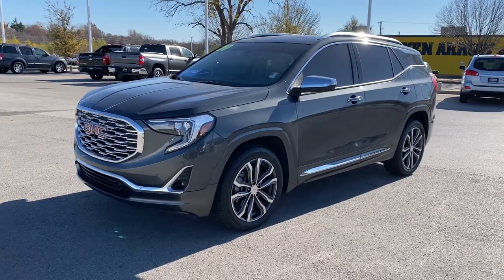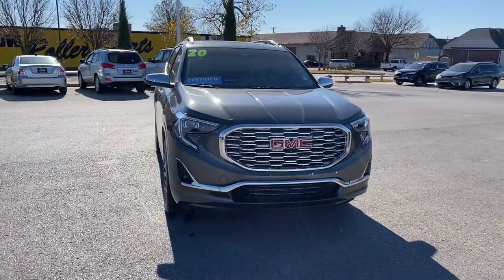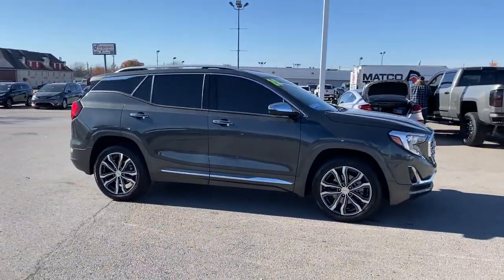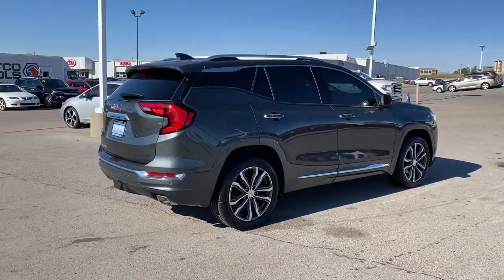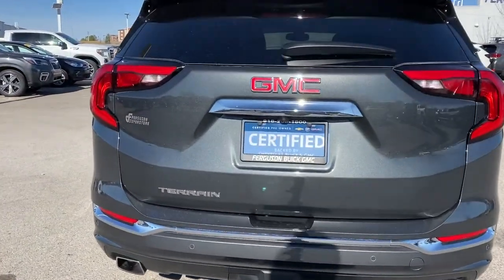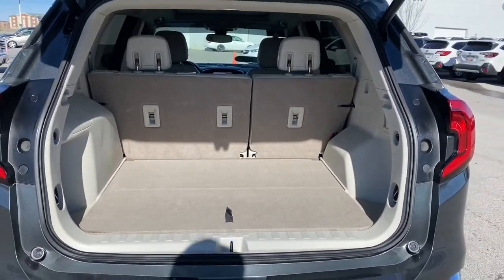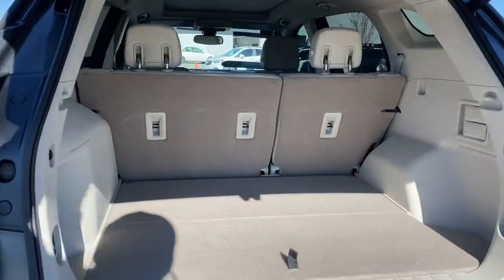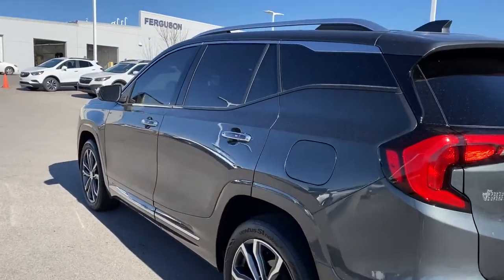2020 GMC Terrain Tulsa, Broken Arrow, Owasso, Bixby, Green Country, OK X7363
Graphite Gray Metallic Used 2020 GMC Terrain available in Broken Arrow, Oklahoma at Ferguson Superstore. Servicing the Tulsa, Owasso, Bixby and Green Country, OK area.

Ferguson Superstore
1601 N Elm Place

***NO ACCIDENT HISTORY***, ***STILL UNDER FACTORY WARRANTY***, **FULLY RECONDITIONED**, ***BACK UP CAMERA***, ***LEATHER***, ***CLEAN CARFAX ONE OWNER***, ***NAVIGATION***, ***BACKUP SENSORS***, Terrain Denali, 2.0L Turbocharged, Graphite Gray Metallic. Recent Arrival! Certified. CARFAX One-Owner. Clean CARFAX. Odometer is 5217 miles below market average!Chevrolet Certified Pre-Owned Vehicles are covered under the GM Certified program. GM Certified used vehicles must be 5 model years old or newer and have less than 75,000 miles. Each vehicle includes: 172 Point Inspection Vehicle History Report 12-Month/12,000-Mile Bumper to Bumper Limited Warranty 5-Year/100,000-Mile Powertrain Limited Warranty Whichever comes first based on original in-service date Courtesy Transportation for the life of the 5-Year/100,000-Mile Powertrain Limited Warranty (based on original in-service date). Trip Interruption Protection 24-hour Roadside Assistance.
DENALI PREMIUM PACKAGE  includes (WPR) Advanced Safety Package content and (PS1) Comfort Package content,AUDIO SYSTEM  8 DIAGONAL GMC INFOTAINMENT SYSTEM WITH NAVIGATION  includes multi-touch display  AM/FM/SiriusXM stereo  Bluetooth streaming audio for music and most phones  Android Auto and Apple CarPlay capability for compatible phones  advanced voice recognition  in-vehicle apps  personalized profiles for infotainment and vehicle settings.